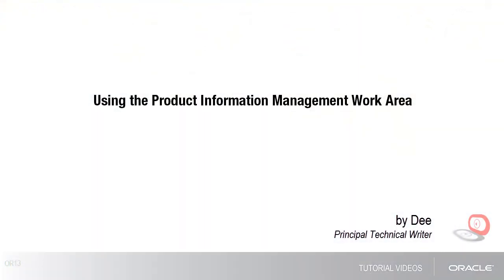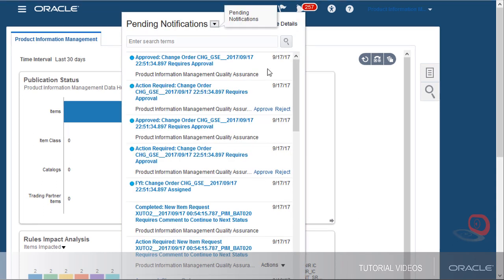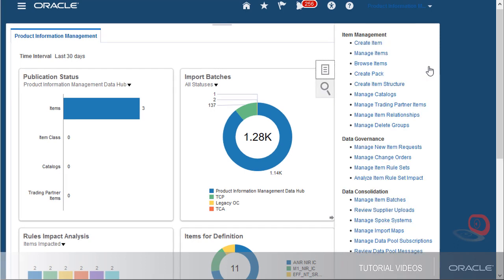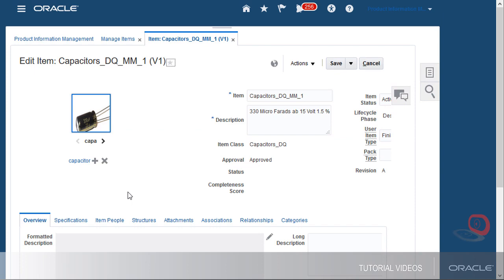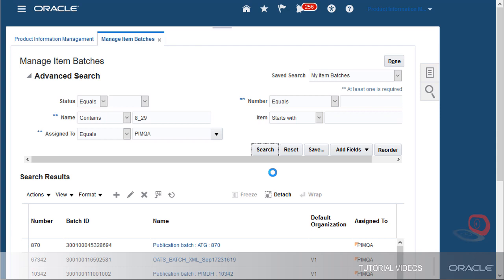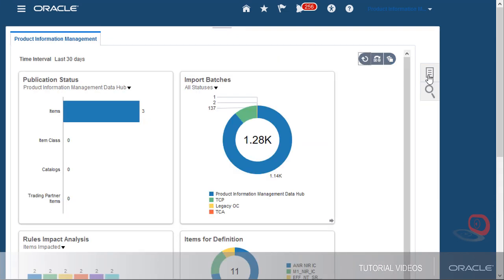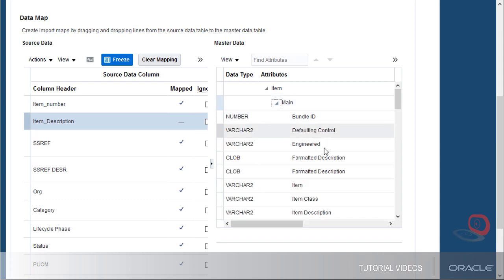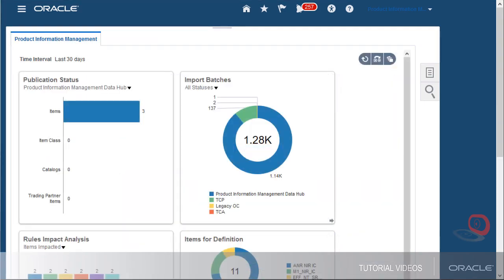Product Hub | Using the Product Information Management Work Area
This tutorial applies to Rel 13. It shows you how to use the Product Information Management Work Area.